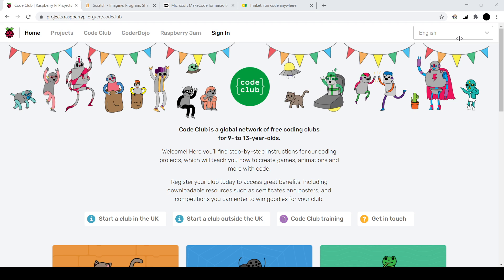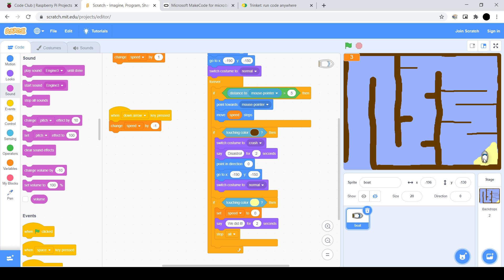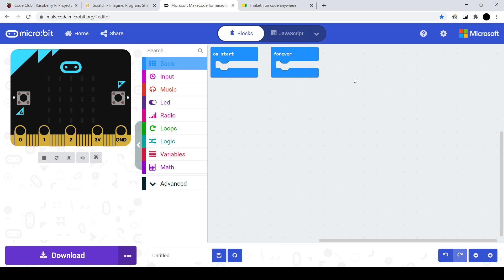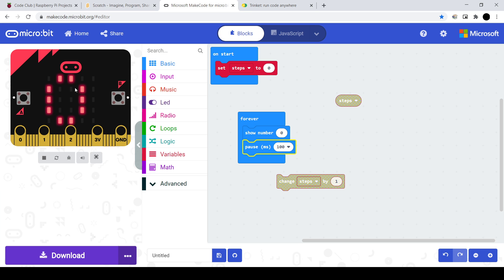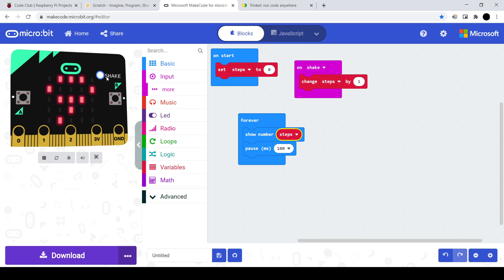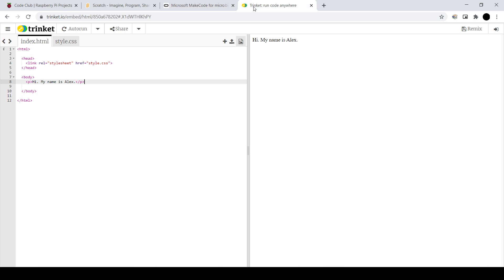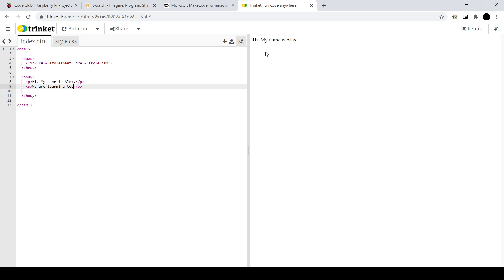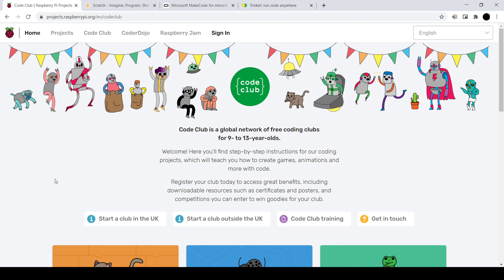National Coding Week: A look at coding programs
Join Alex for a look at three of the coding program you can learn in our Coding Clubs in libraries.